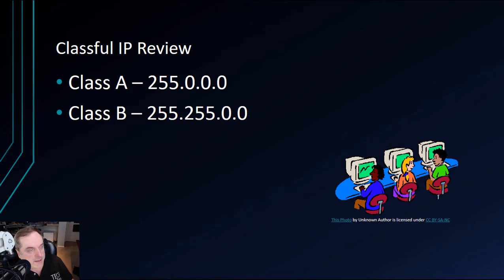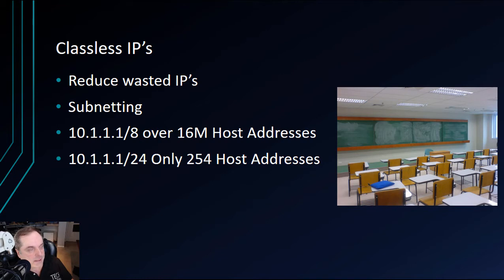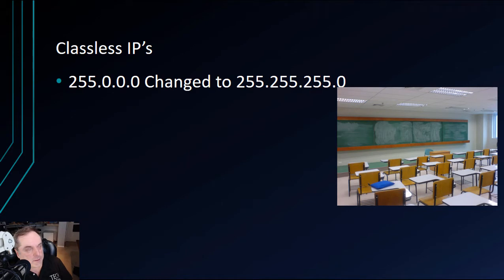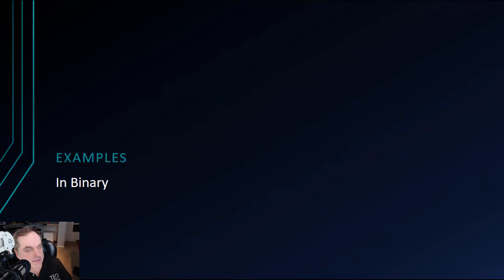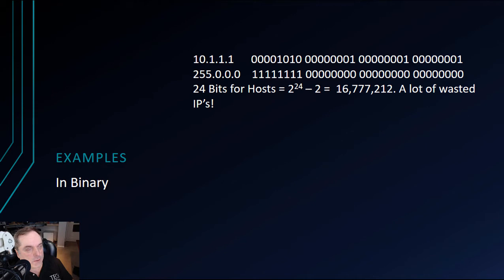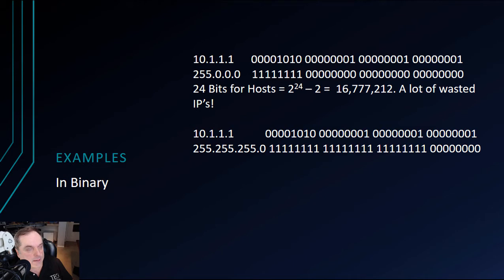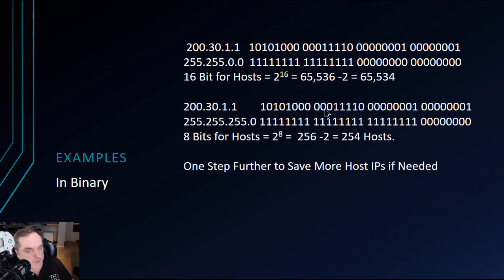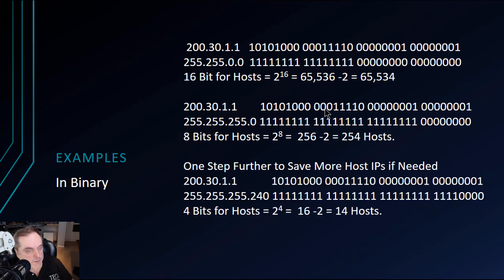TCPIP Basics Pt 16 Classless IP Addressing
Professor Robert McMillen shows you how classless IP addressing works and how it's used to free up IP addresses in your network.